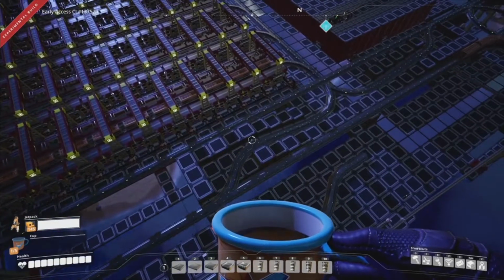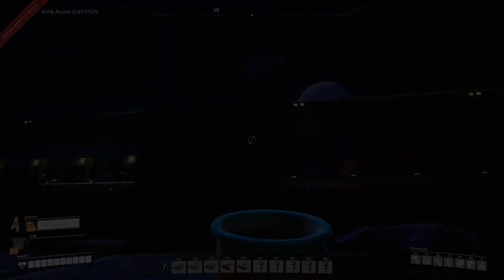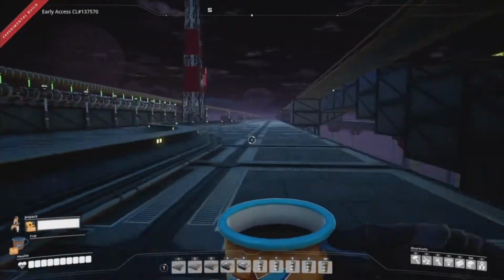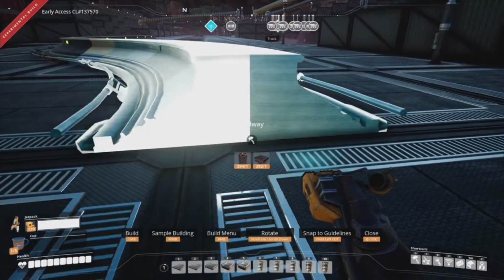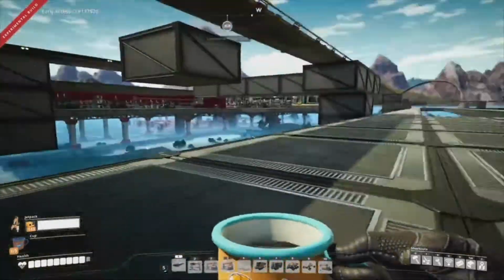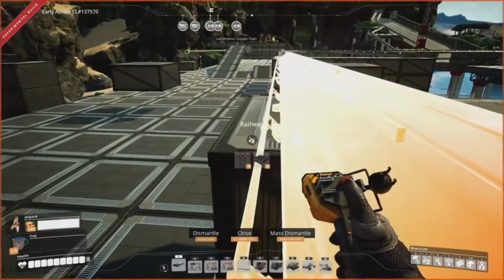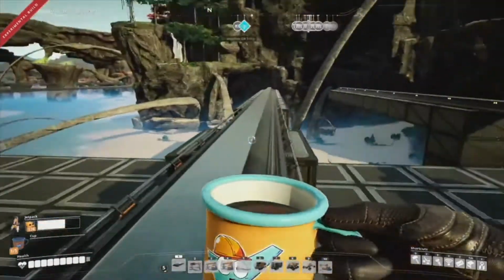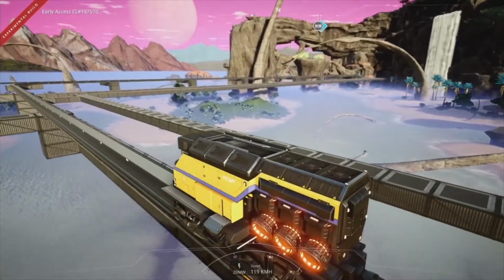Tutorial: Build train railways and junctions (Satisfactory)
This tutorial specifically walks through some of the basic ways you can neatly build rails and train junctions needed for any functional and comprehensive train system in Satisfactory. We'll cover 90° and 180° turns (and the rule of threes), railway splits (Y-junctions, T-junctions), train switches and more, plus tips and tricks to calculate distance using foundation.

You'll quickly find these basic principles are key to building more complicated railway junctions (railway loops, spirals, building around terrain, and other designs/layouts), while making them look good at the same time!

Use this diagram to get a visual, birds-eye view of the measurements explained in this video

Check out my other Satisfactory tutorial about trains to learn more about how to lay out and plan your overall rail network, and set up train routes to quickly transport resources across the map.

0:00 Introduction
2:14 90° and 180° turns
4:16 Connect stray rails together
6:45 Elevate rails using ramps
8:45 Build Y-junctions / exits
10:56 Build T-junctions
20:04 How to use rail switches

Tutorial: Build train railways and junctions (Satisfactory) | SatisfactoryAF